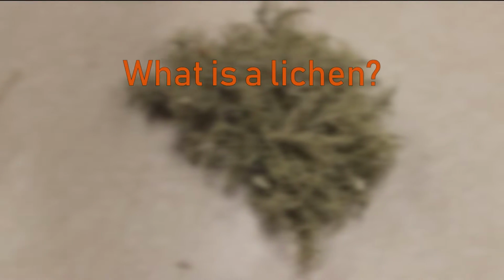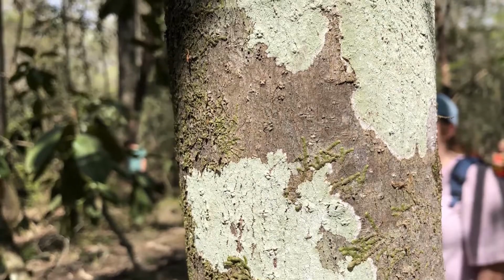BIOL 1037 Lichen Documentary